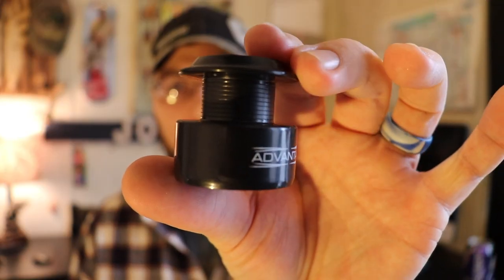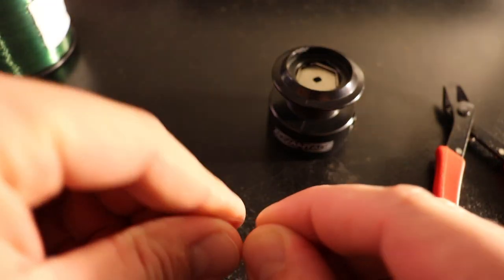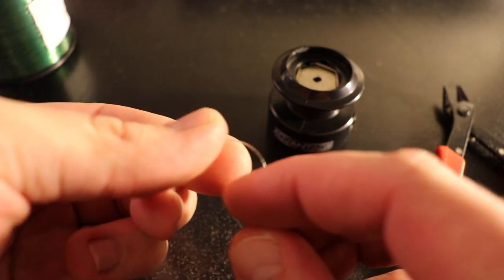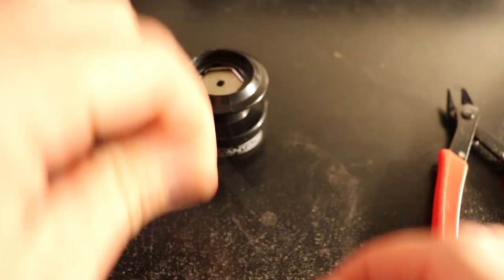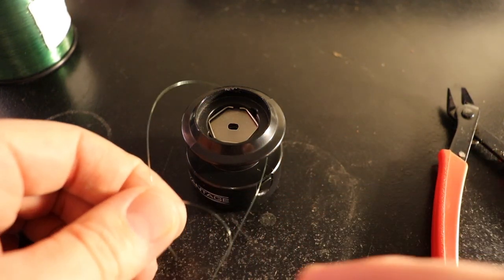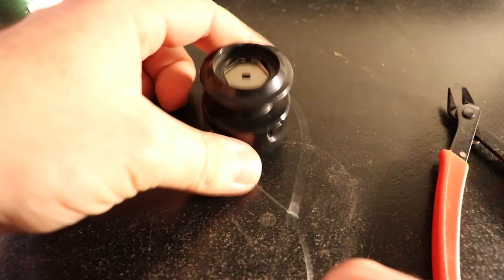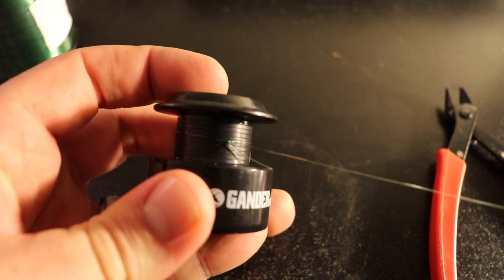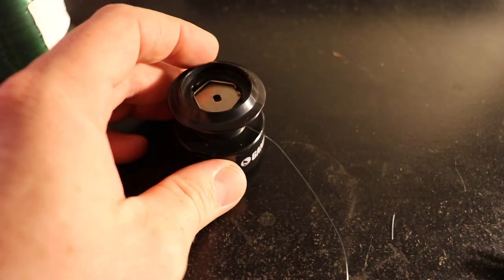How To Tie An Arbor Knot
This Video Is about How To Tie An Arbor Knot. Also Know as the Canadian Jam Knot, The Arbor Knot Is a very versatile knot to have in your fishing knot tool box. This Fishing Knot is super tough, and if you find yourself getting spooled by a GIANT fish you can rest assure this knot will hold. Not sure about your line though! In this youtube fishing video I'll do my best to teach you folks the best way I know how to Tie An Arbor Knot. Hopefully by the end of this video you will know exactly how to tie an arbor knot and you'll be out catching fish in no time!